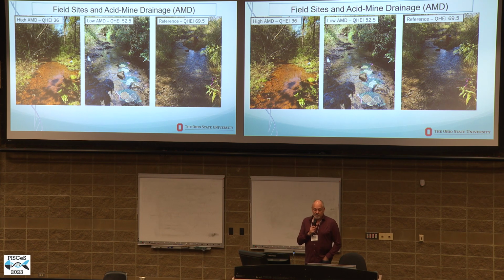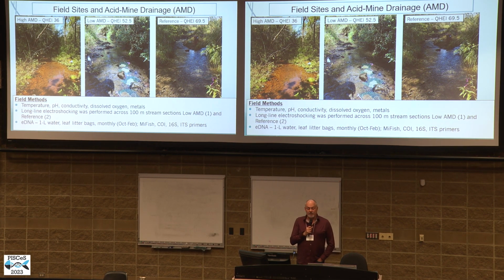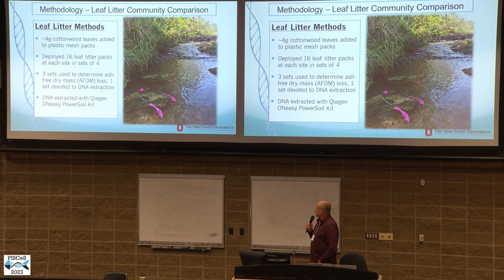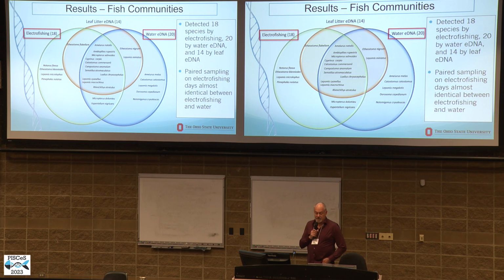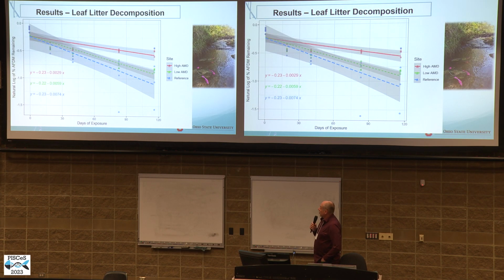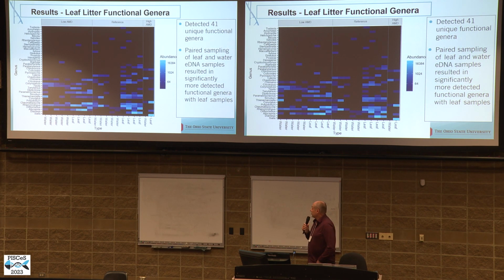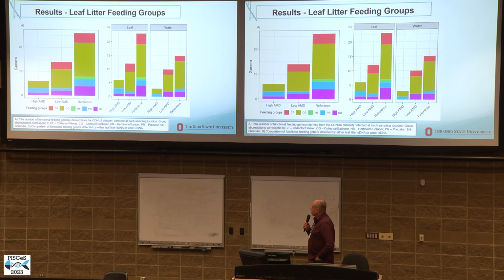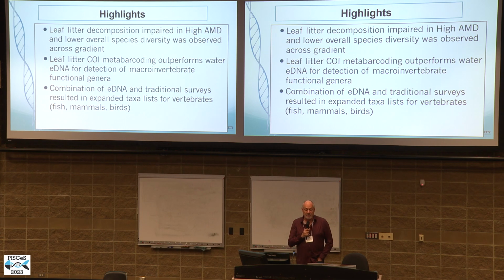PISCeS 2023 | Lightning Talks Group 2 | J. Feller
J. Feller from the US Forest Service, Intermountain Region presents: "Combining Taxa, Trait, and Function: An eDNA Assessment of Acid-Mine Drainage Impacted Streams using Water and Leaf Litter" at The Pathway to Increase Standards and Competency of eDNA Surveys Conference (PISCeS 2023) at the University of Guelph, June 19th.